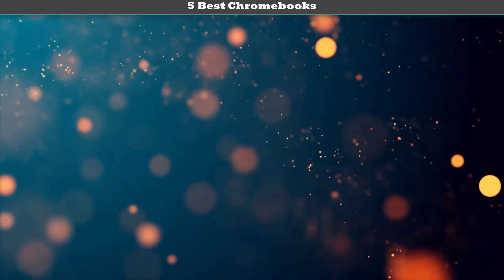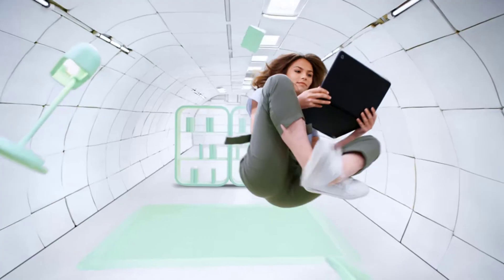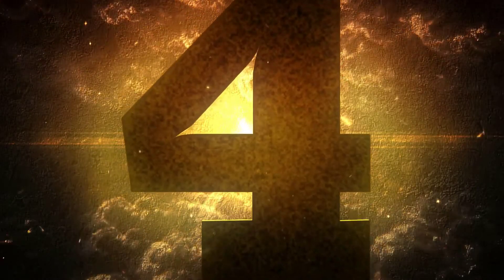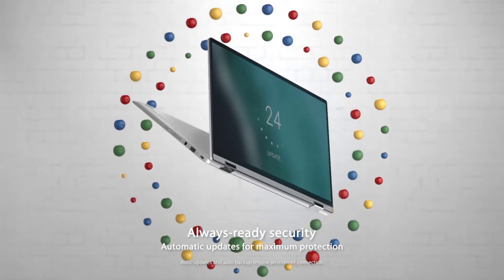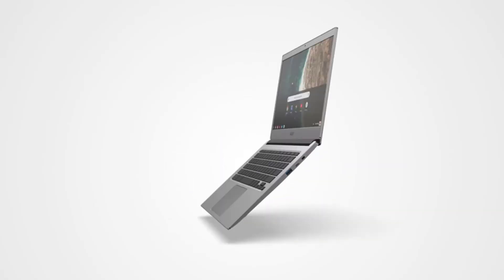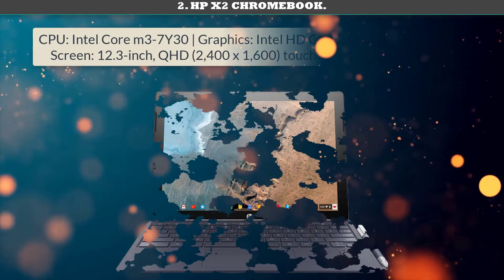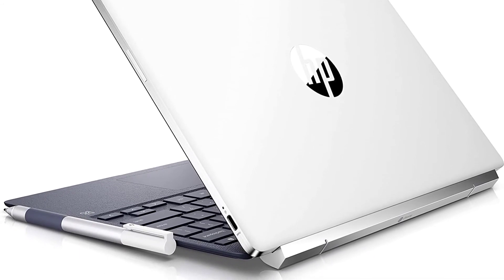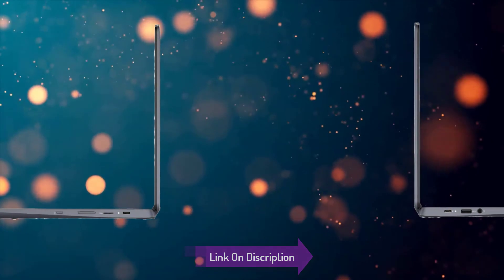Best Chromebooks 2020 – Top 5 Chromebook Reviews.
Best Chromebooks Review. In this video, we share top 5 Best Chromebook on the market.

1. DELL INSPIRON CHROMEBOOK 14 7000 ✅ ✓
2. HP X2 CHROMEBOOK ✅ ✓
3. ACER CHROMEBOOK 514✅ ✓
4. ASUS CHROMEBOOK FLIP C434✅ ✓
5. GOOGLE PIXELBOOK GO✅ ✓

Are you looking for the Best Chromebooks? We analyzed consumer reviews to find top rated Chromebooks. In this video, we review Top 5 Best Chromebook on the market.

Related Terms:
Best Chromebooks
Best Chromebook
The Best Chromebooks
Top rated Chromebooks
Top 5 Best Chromebooks
Best Chromebooks Review
Best Chromebook Reviews
Chromebooks
Chromebook